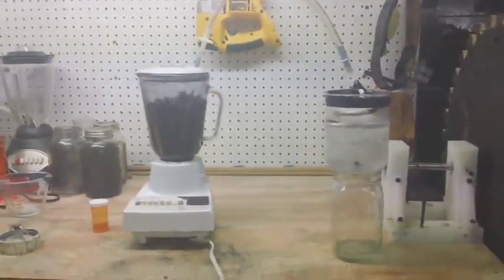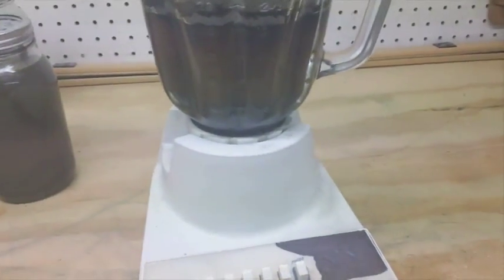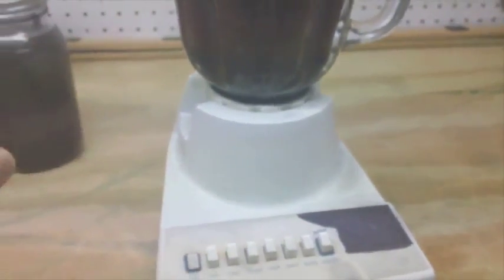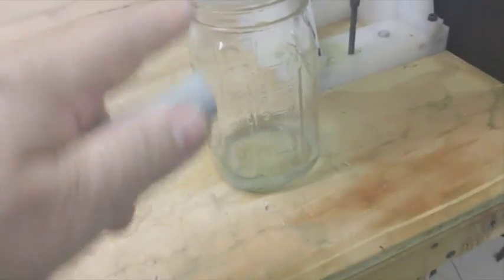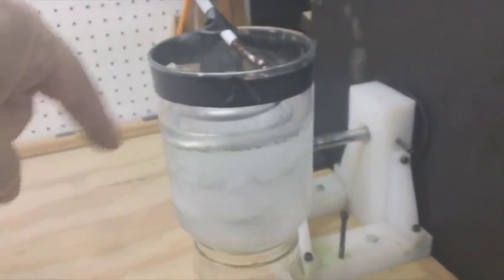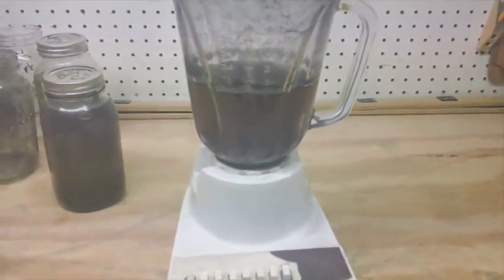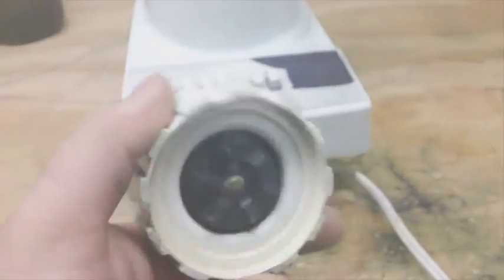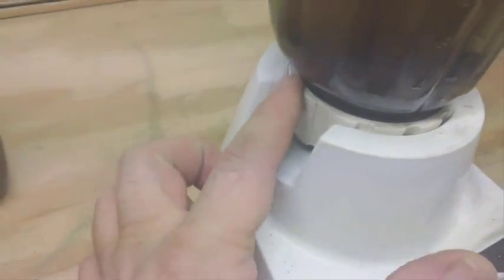Graphene blender method test Day 5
This video series is a new simplified method for making Graphene   in a Blender with a a condenser to recapture the acetone